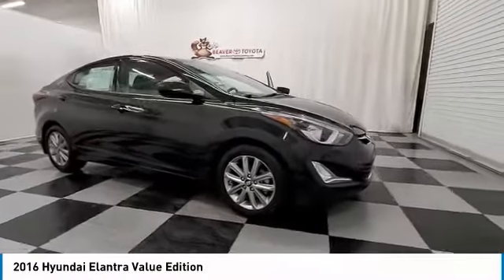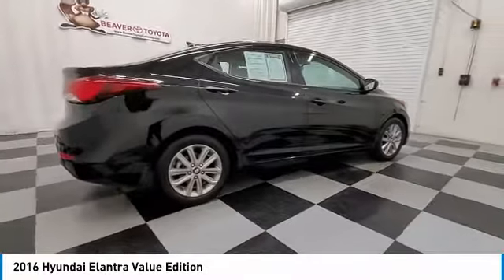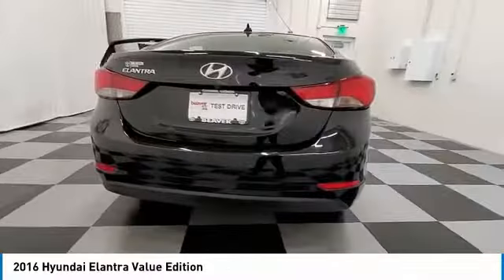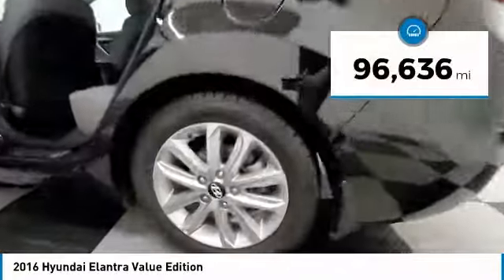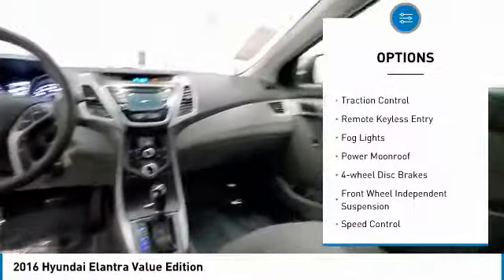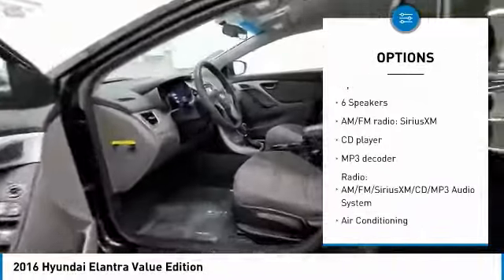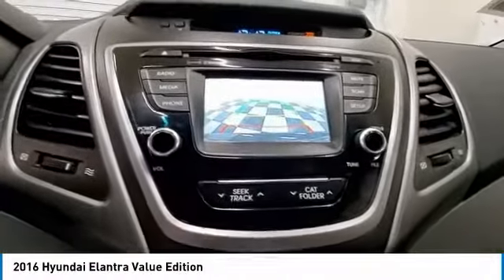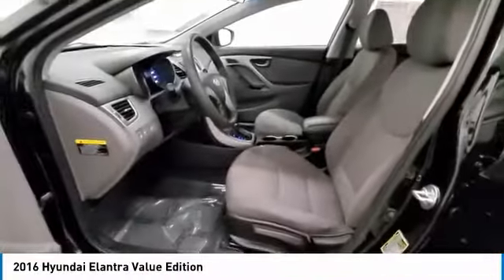2016 Hyundai Elantra T754868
2016 Hyundai Elantra Value Edition

CARFAX One-Owner. 28/38 City/Highway MPGbrbrBl 2016 Hyundai Elantra Value Edition FWD 1.8L 4-Cylinder DOHC 16V Dual CVVTbrbrbrAwards:br  * 2016 KBB.com Best Buy Awards Finalist   * 2016 KBB.com 10 Best Used Compact Cars Under $15,000   * 2016 KBB.com 5-Year Cost to Own AwardsbrbrWHY BUY FROM BEAVER TOYOTA OF CUMMING?brAt Beaver Toyota of Cumming, we're here to WOW ya! Our staff is 100% dedicated to customer satisfaction and we understand that you need clear, transparent information throughout the car buying process. We feature an exclusive 30-DAY USED CAR EXCHANGE POLICY. Don't like it? Just bring it back for one you love. WOW PRICE! With our live market pricing philosophy, we offer the right cars at the right price, and the transparency to back it up!